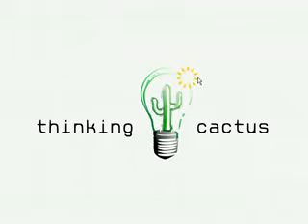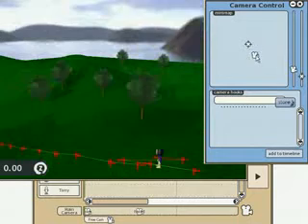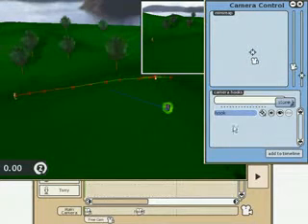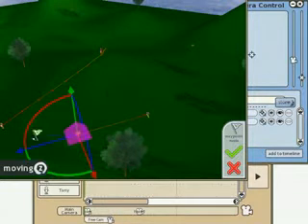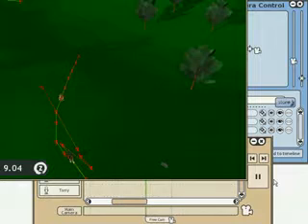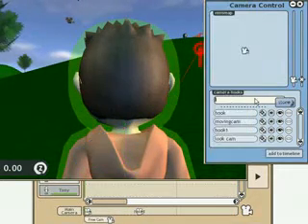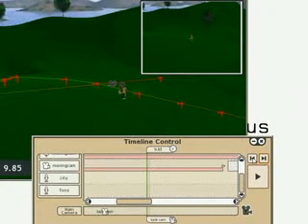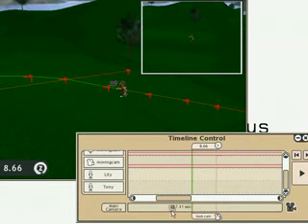ZenCub3d (Beta April 2008) Tutorial 10-Camera Control and Tr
This tutorial will describe how to create camera movements and adding camera transitions to the timeline.